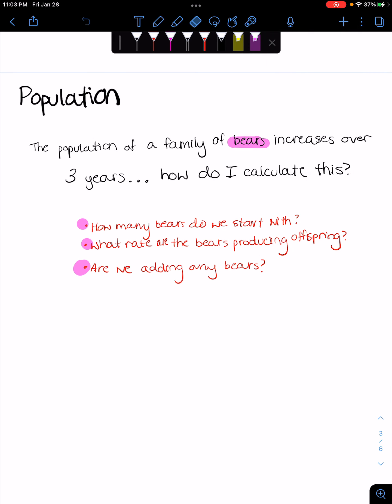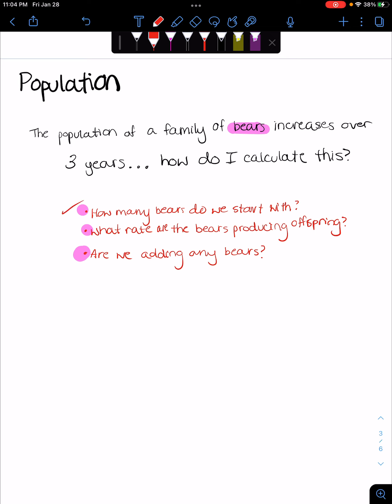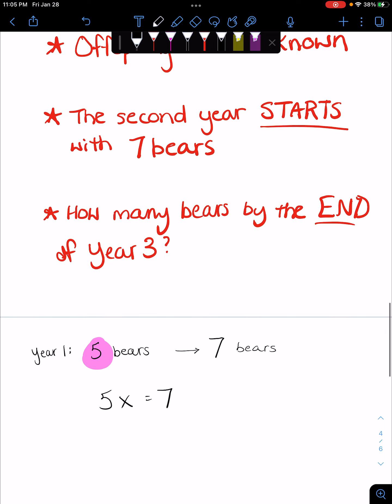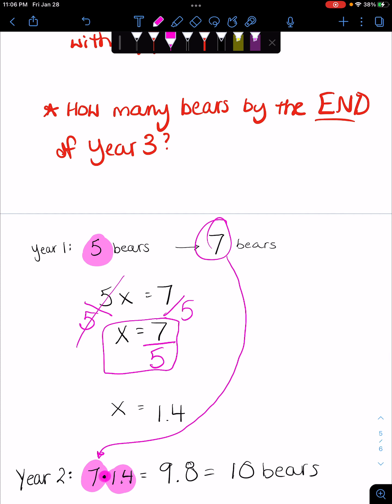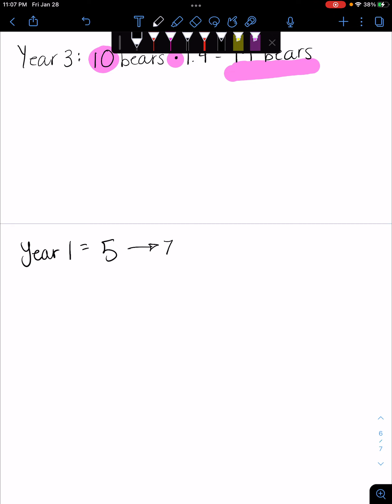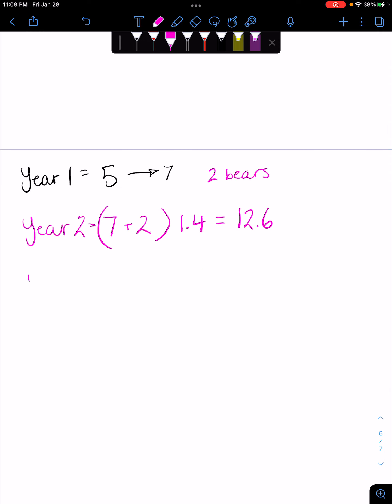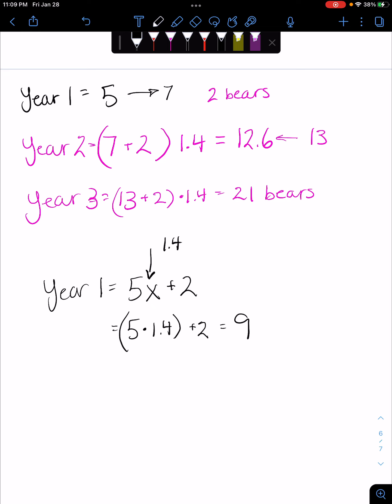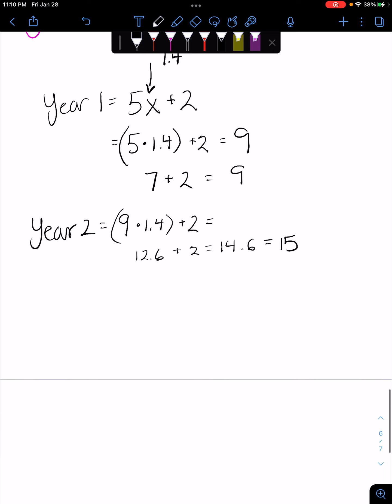Population Growth JH